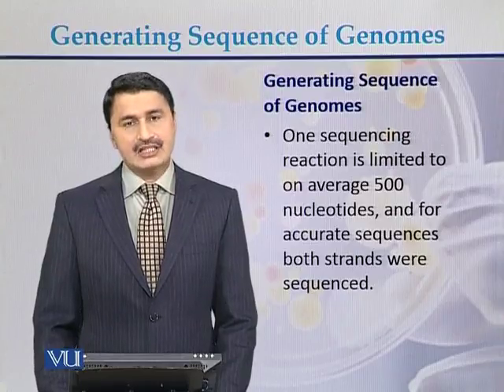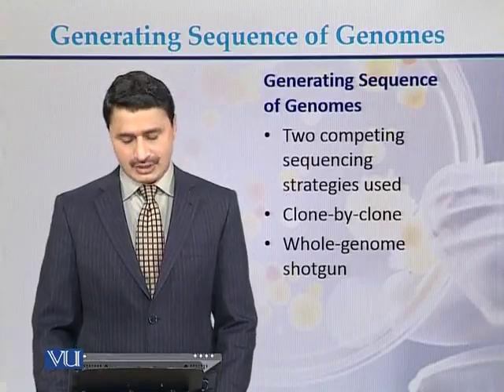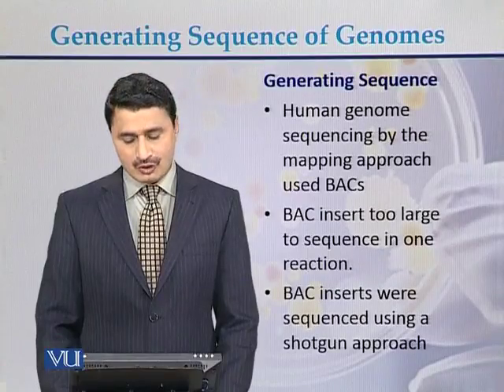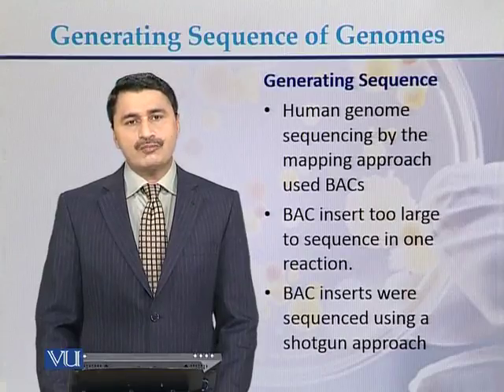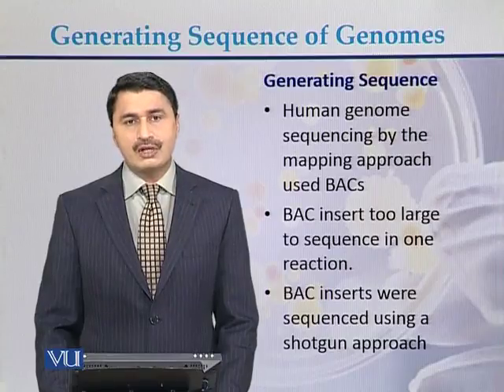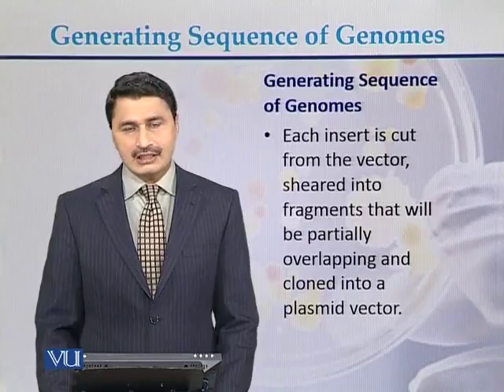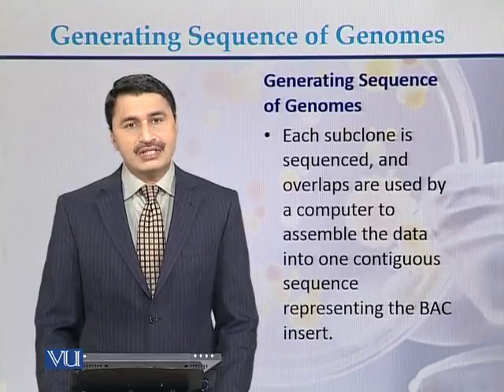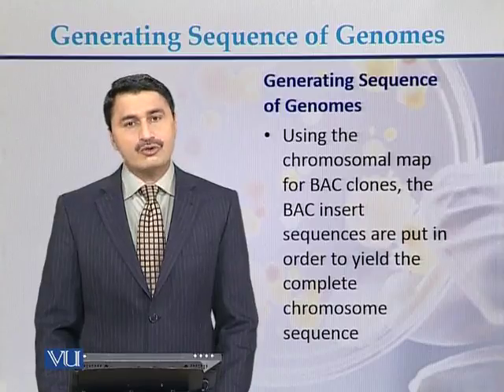BIO502_Topic148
BIO502 – Genomics
Topic: 148